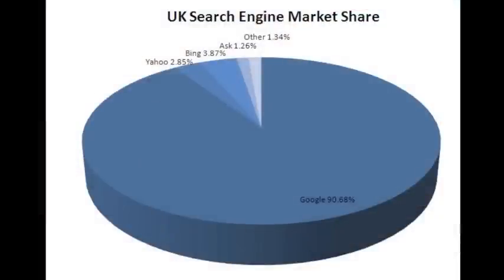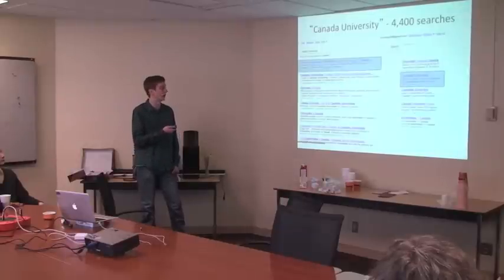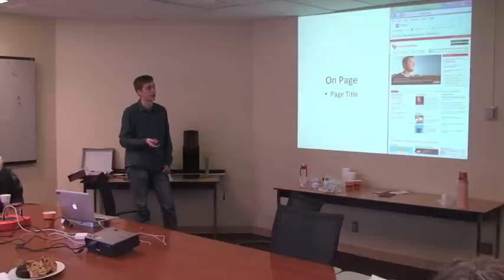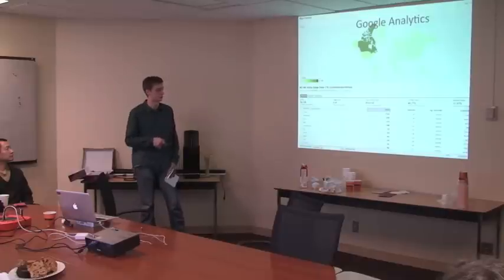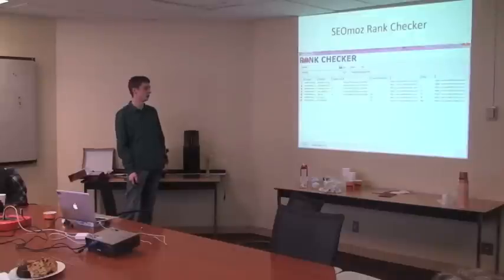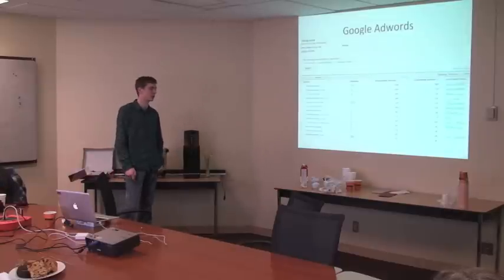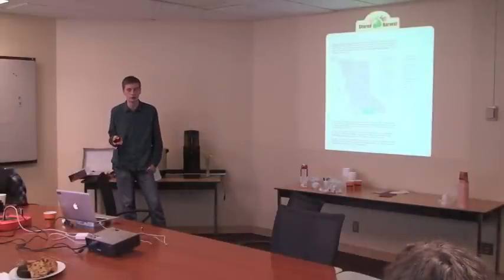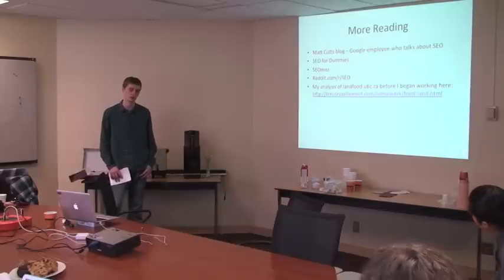"Doing More with Google" Learning Centre Brown Bag Lunch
Speaker: Trevor van Hemert, LFS Web Coordinator
Presented: Wednesday, February 23, 2011

By learning the right web tools, you can increase visits to your site or turn casual browsers into dedicated followers. This can have important implications in your fund raising, student recruiting and media efforts.

Search engine optimization is no longer just for internet professionals -- it is an essential tool that connects you with your potential audience.

This Brown Bag Lunch covers how to get on the first page of a Google search related to your research, your program or your personal webpage and what the Faculty of Land & Food Systems is already doing to bridge the disconnect between our huge content base and the online public.